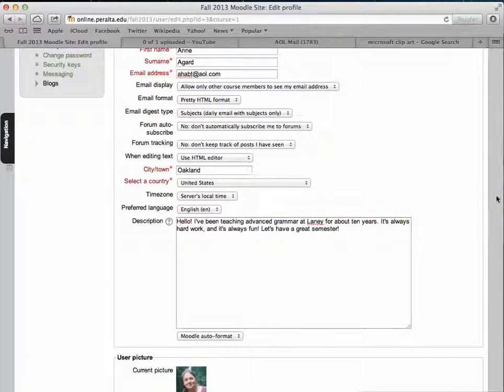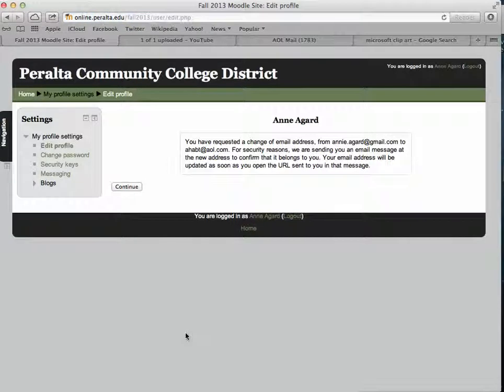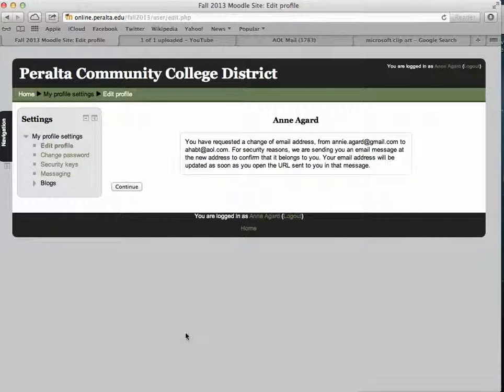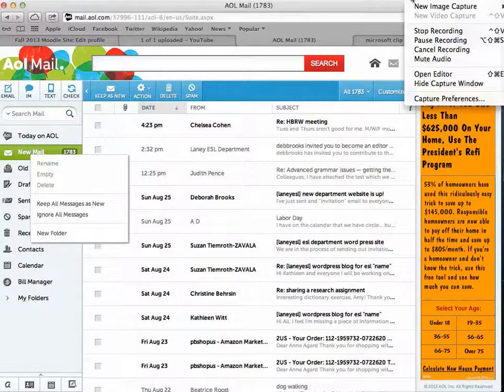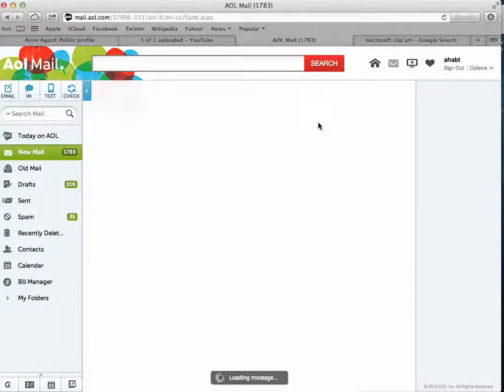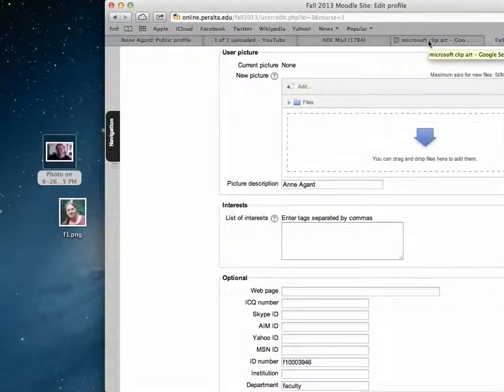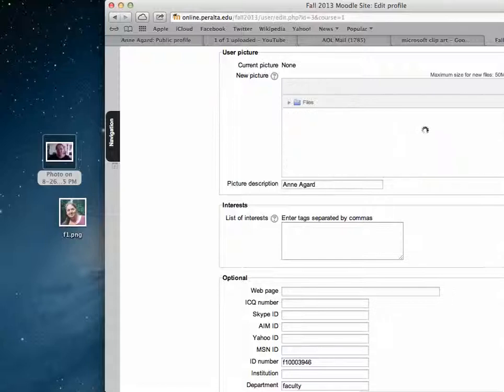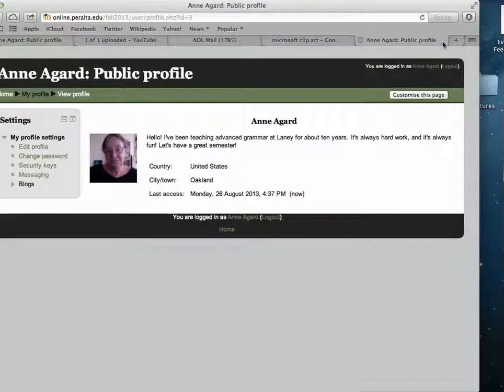How to update your profile in moodle